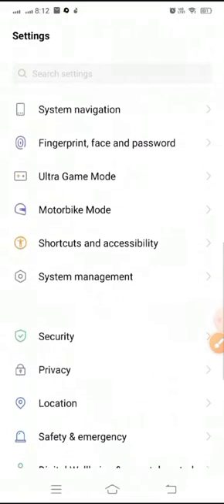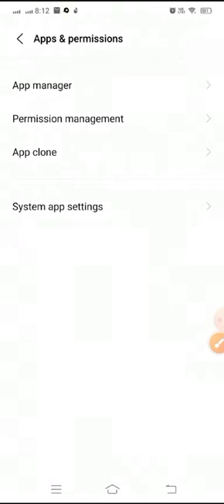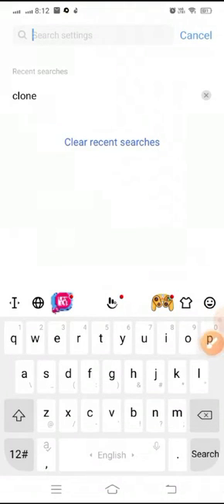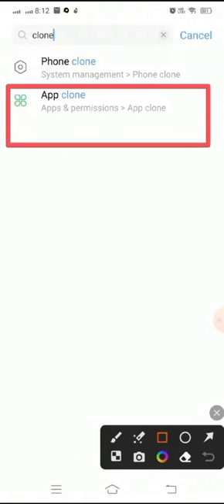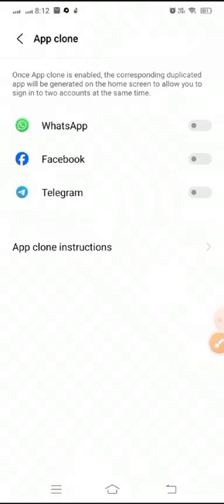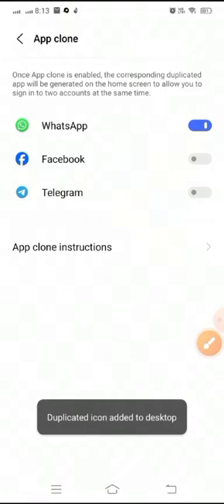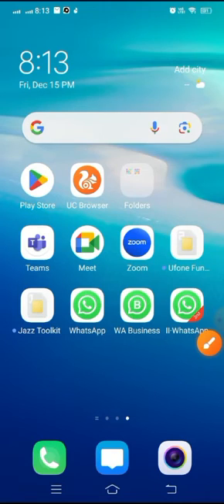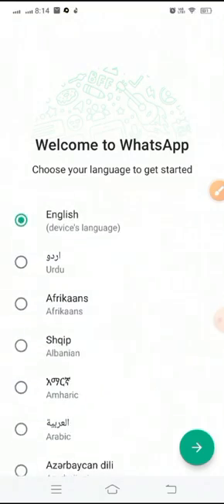How to use 3 WhatsApp accounts in one Mobile | Three WhatsApp Accounts on Android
install 3 WhatsApp apps on the same Android phone: see this step-by-step solution to install 3 WhatsApp on 1 Android phone, this will make your work easier.
How to Activate Three Whatsapp Accounts in One Android Phone? Do you want to Use Three WhatsApp Accounts on One phone? if you own an Android smartphone and want to install three WhatsApp on one phone. Then In this video, I will show you two methods to Activate Three WhatsApp Accounts in One Phone.
How to use 3 Whatsapp accounts in one android Mobile
100% working... No root
In this video you will get amazing idea that how to use more than 1 whatsapp account in mobile in one time.
In this video i will show you how this thing possible by following simple procedure.
in this video you will come to know about new android application that help you alot to do it..
Now you can use multiple whatsapp account in your mobiles...